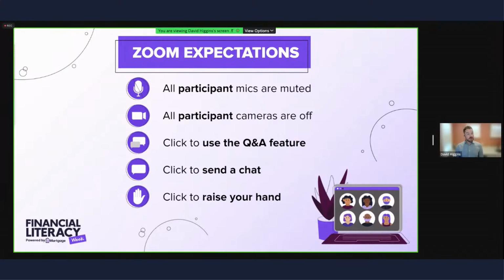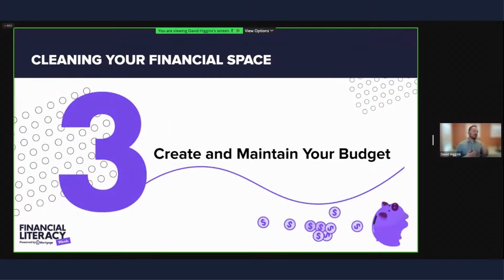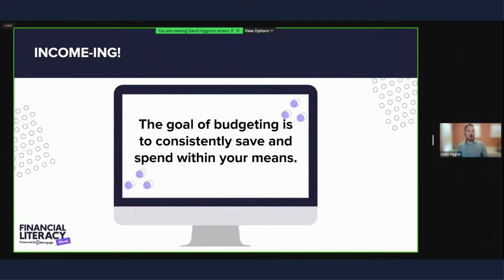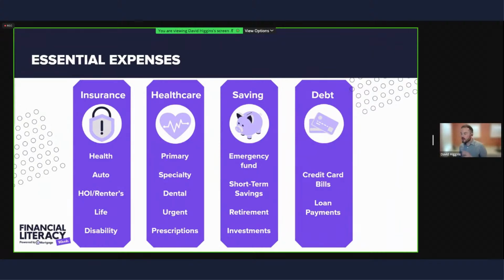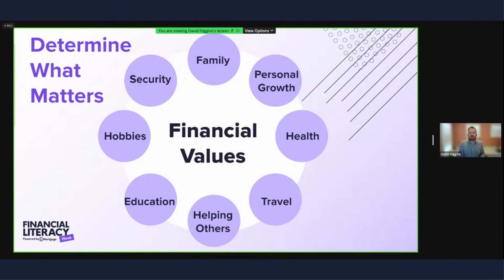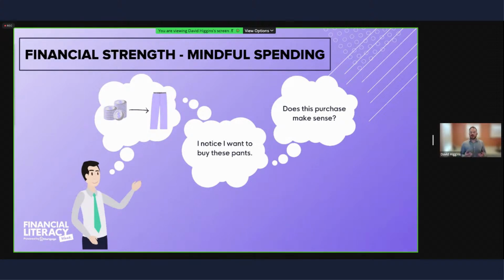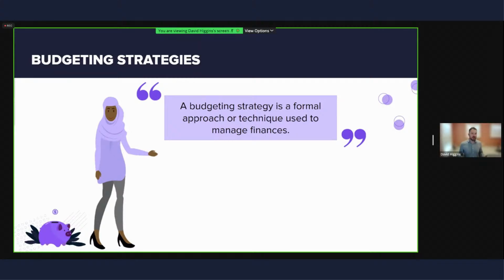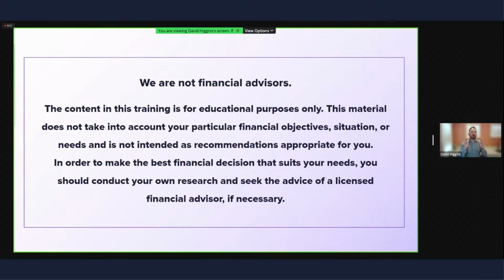Budgeting & Financial Habits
Do your values drive your financial decision-making? Create a monthly budget based on an analysis of your personal expenses, income, & financial goals!